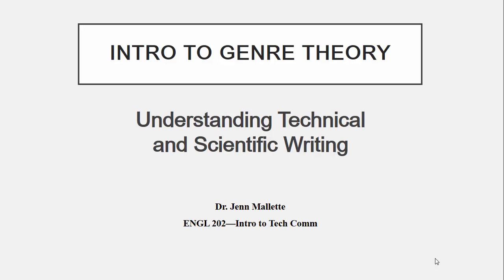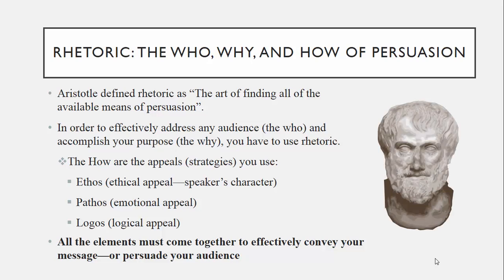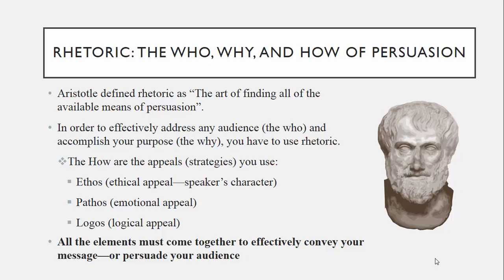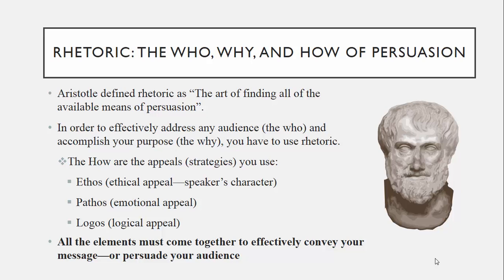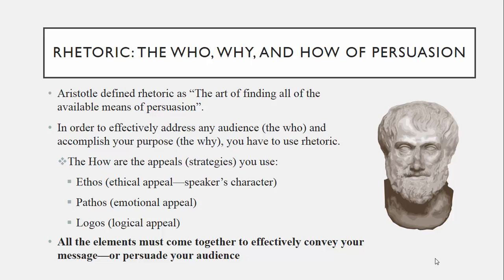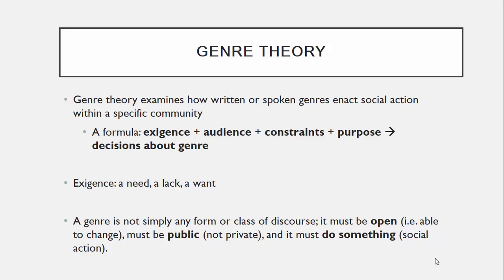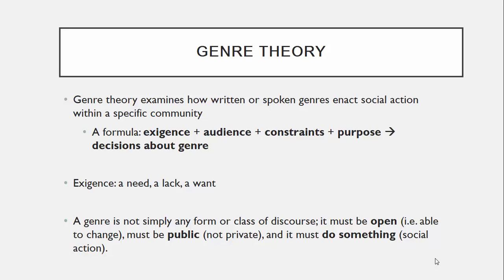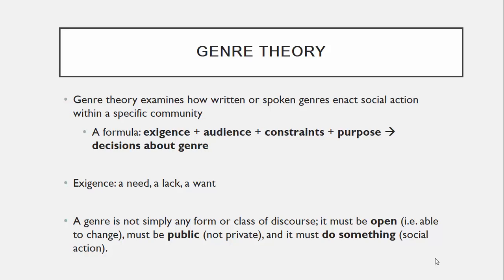Intro to Genre Theory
A brief introduction to rhetoric and to genre theory